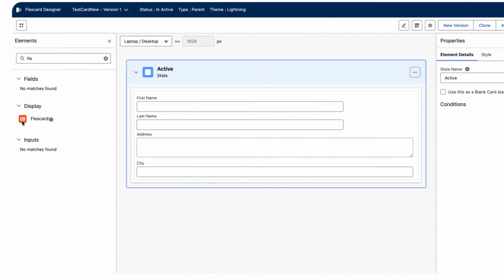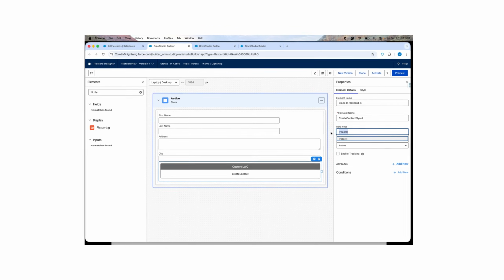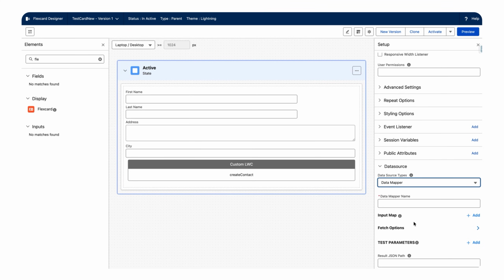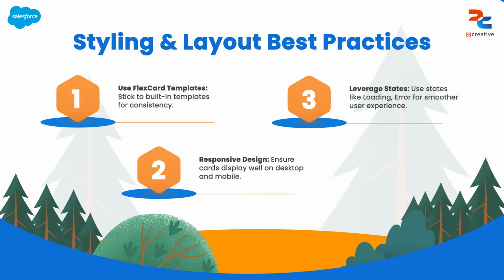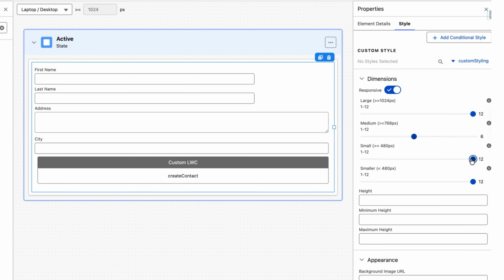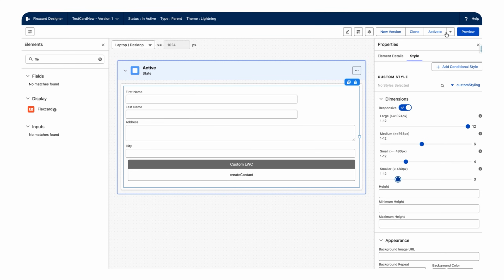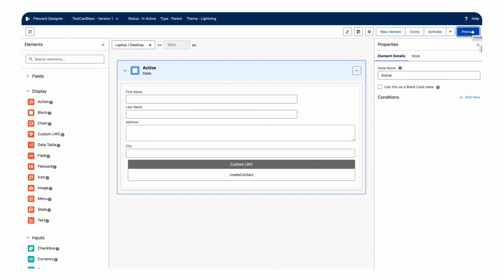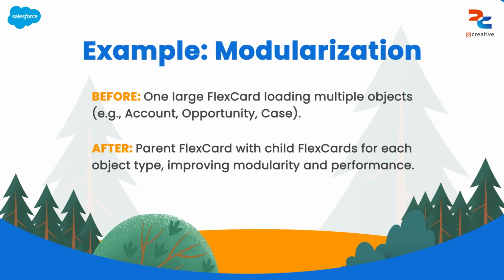Omnistudio Flexcard Best Practices | Flexcard Tutorial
Omnistudio Flexcard Best Practices | Flexcard TutorialOmnistudio Flexcard Best Practices in this comprehensive Flexcard Tutorial! Learn Flexcard design and architecture best practices, see live demos, and discover essential tips for data integration, styling, layout, configuration, and deployment in Salesforce OmniStudio. This video guides you through real project examples, including how to create a flexcard, embed flexcard inside omniscript, and modularize your solutions for better scalability.

Whether you’re new to Omnistudio or looking for advanced omnistudio best practices, this tutorial is perfect for Salesforce developers and admins who want to optimize flexcard performance and usability. Watch practical demos, get salesforce omnistudio tips, and improve your flexcard in omnistudio workflow—plus learn how to take your omnistudio flexcard setup to the next level!

0:00 Introduction
0:18 Flexcard Best Practices
0:36 What are Flexcards?
1:01 Design and Architecture Best Practices
1:47 Live Demo
2:36 Data and Integration Best Practices
3:13 Live Demo
3:36 Styling and Layout Best Practices
4:10 Live Demo
4:48 Configuration and Naming Best Practices
5:21 Testing and Deployment Best Practices
5:31 Live Demo
6:14 Example: Modularization
6:37 Conclusion